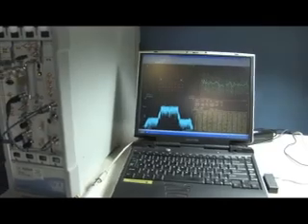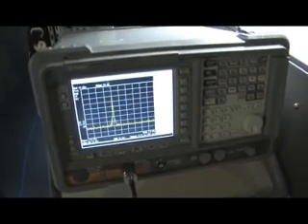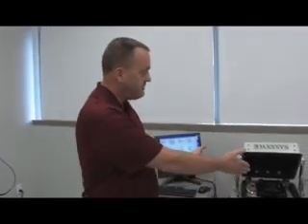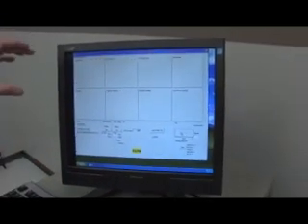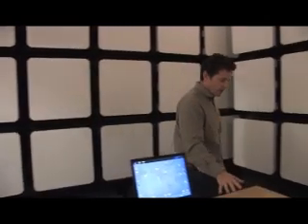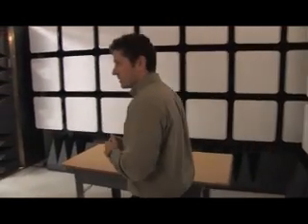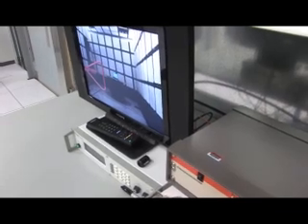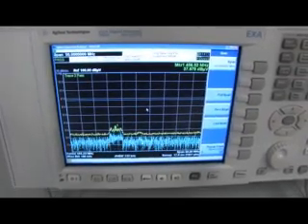The Labs of Microsoft Hardware 3 of 6 | Sep 23, 2009 at 10:18AM by Larry Larsen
You may have heard that Microsoft recently expanded the campus a little, one of the teams that had grown out of their space was Microsoft Hardware. The hardware team invited me over to see The Labs of Microsoft Hardware and check out the process behind creating and testing products like the Wireless Mobile Mouse 4000 and the Lifecam Cinema HD Over the coming days you'll see the model shop (with all the really cool upcoming stuff hidden, sorry), the Wireless Lab, the Video Lab, the Reliability Lab, and the Acoustic Lab.

Today's lab is the Wireless Lab, where Faraday cages are used to test the noise and interference of wireless products to make sure they play nice with all the other gadgets in your house.